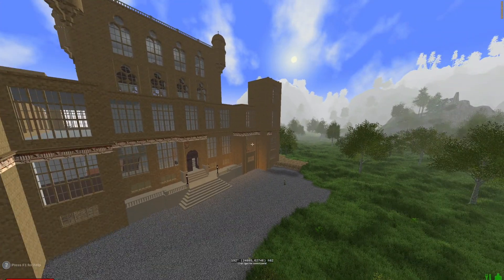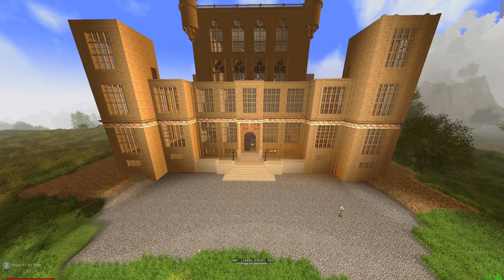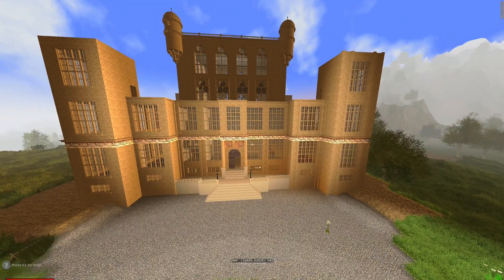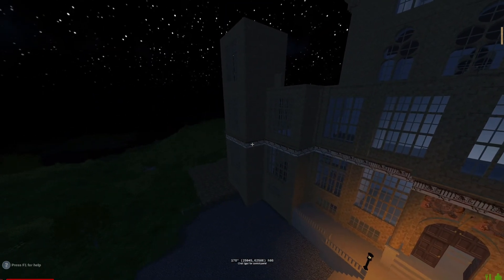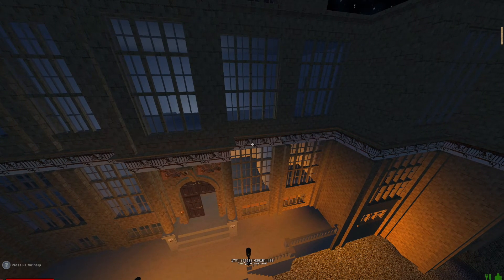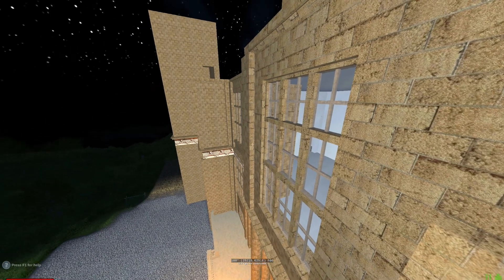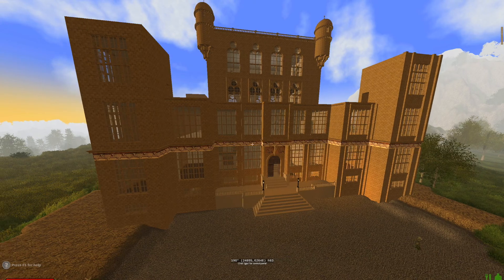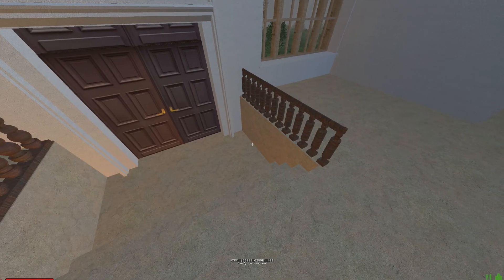Rising World Ep14 — Building Wollaton Hall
Putting in more veritical columns and something new inside. I need your help! Please comment on what I should do.

My system:

iMac (mid 2012) stop laughing, gamers.
3.4 GHz Intel Core i7
32 GB 1600 MHz DDR3
NVIDIA GeForce GTX 680MX 2048 MB
1TB Harddrive (SSD+mechanical combo)
OSX 10.11.6 El Capitan